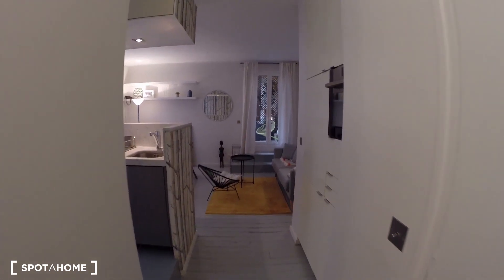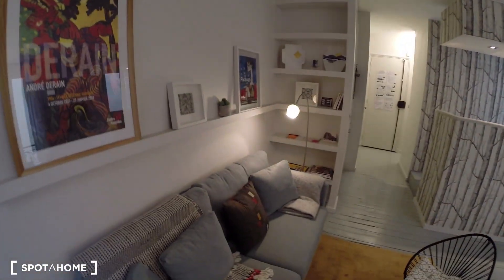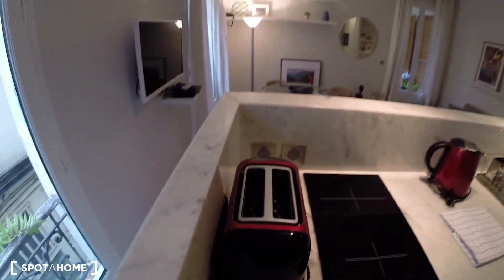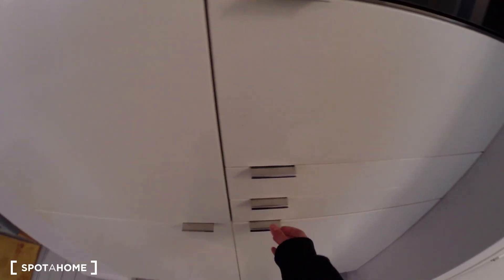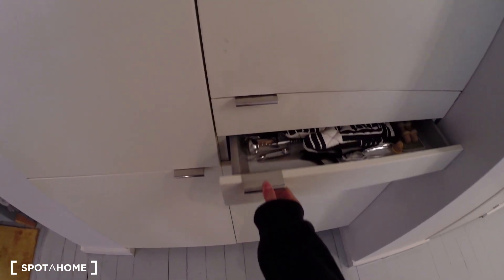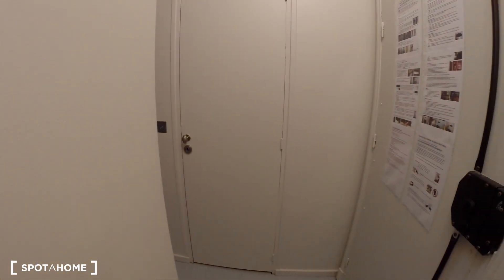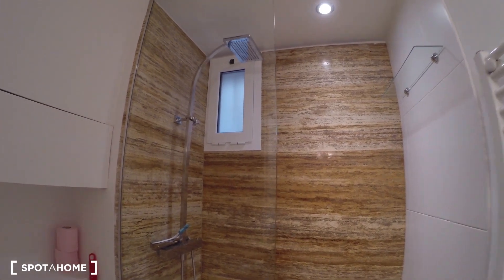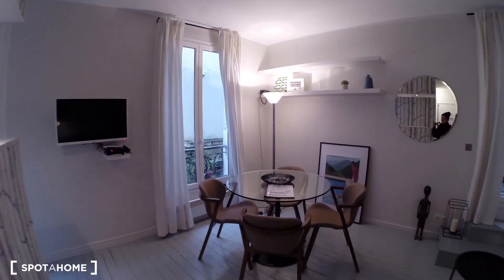Gorgeous 1-bedroom apartment with terrace for rent near Notre Dame in... - Spotahome (ref 154431)